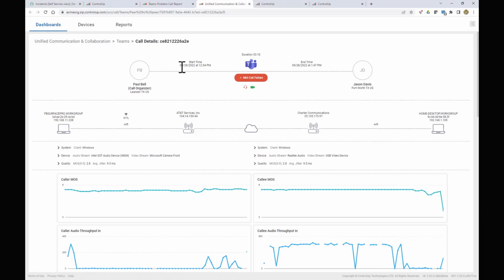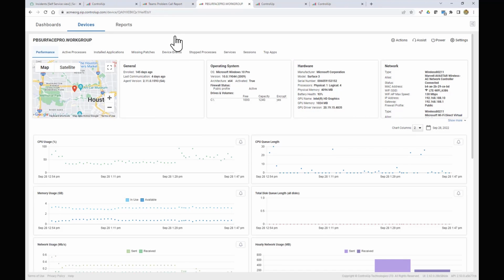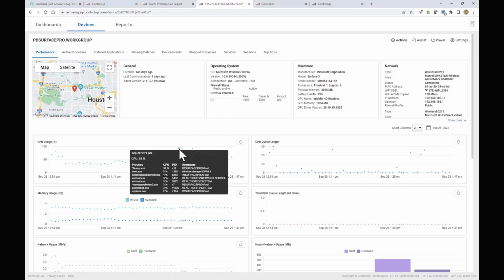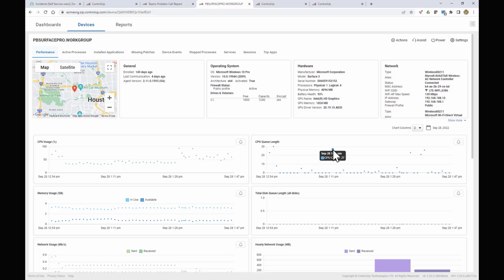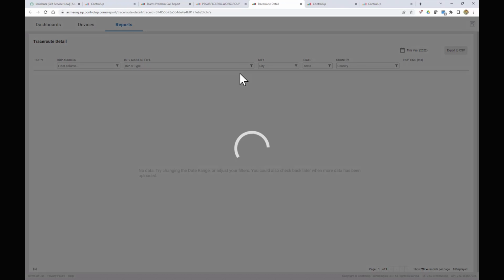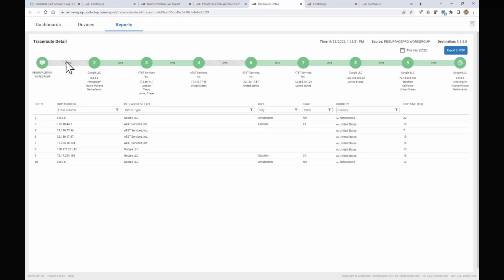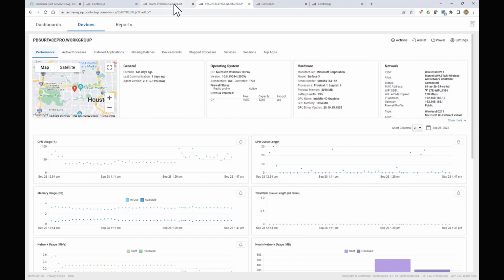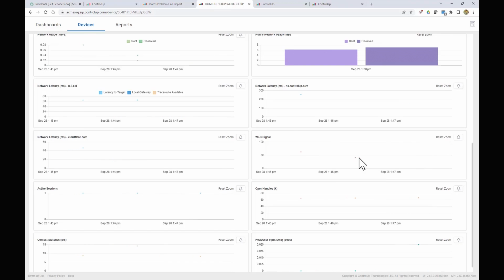Unified Comms Device & Call Metrics